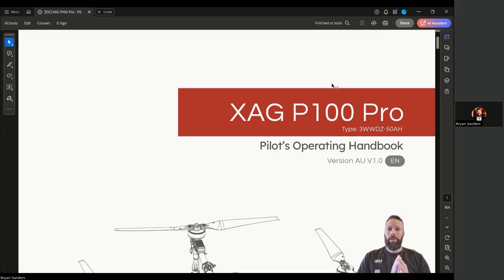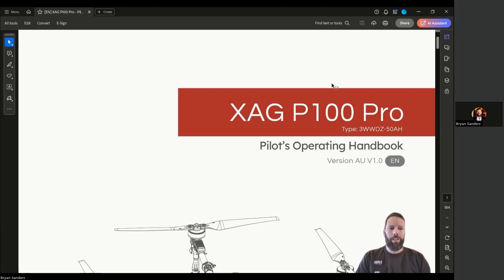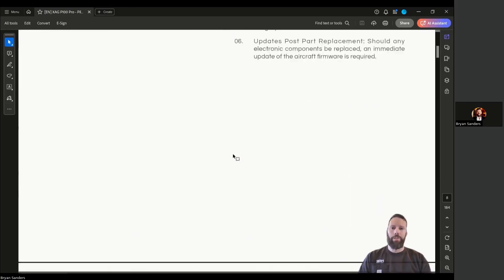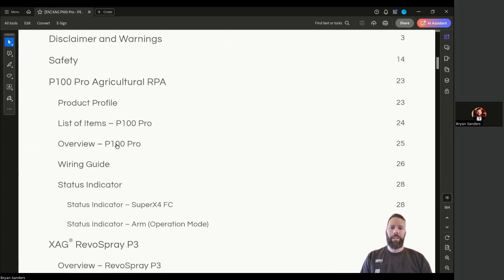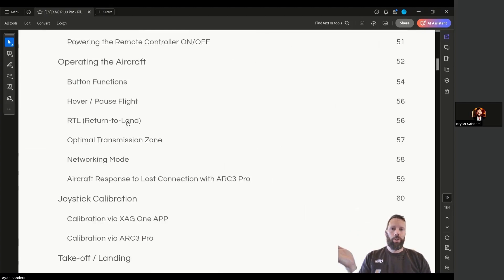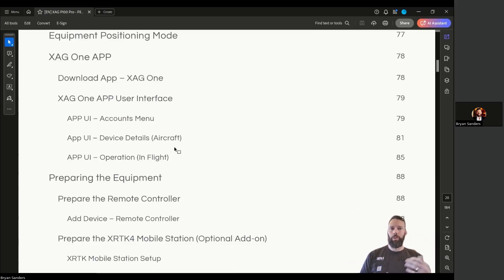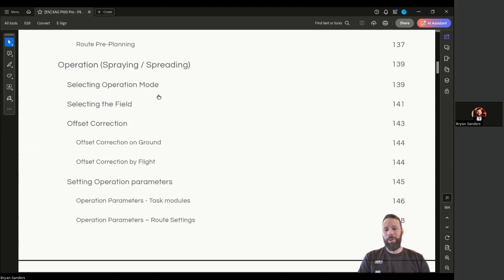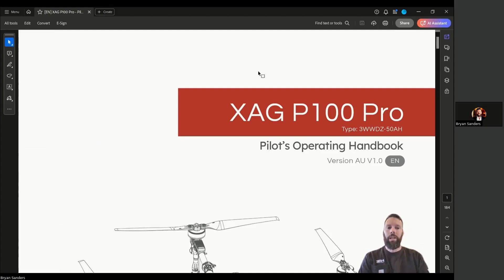XAG P100 Pro - Pilot's Operating Handbook V1.0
A great resource for operators of the XAG P100 Pro spraying drone! Need help operating or want to improve your skills and knowledge? In this video, Bryan walks us through the Pilot's Operating Handbook for the XAG P100 Pro.